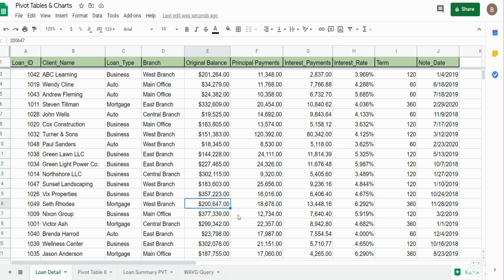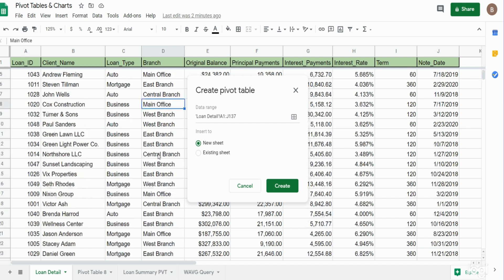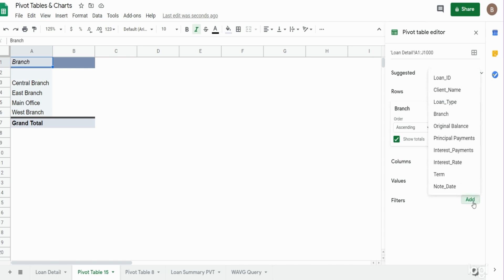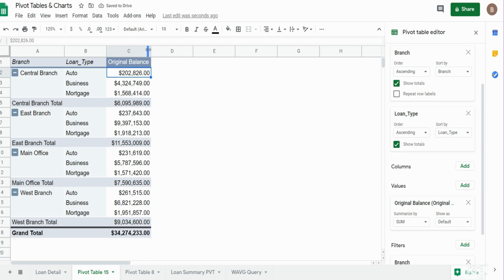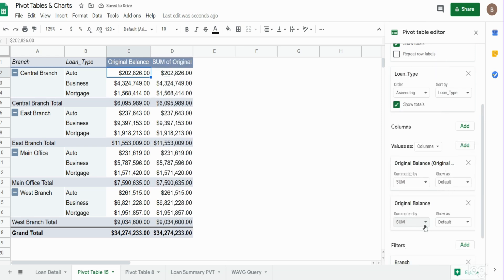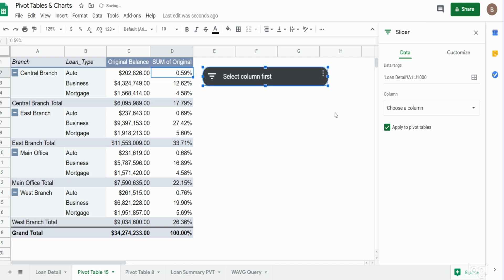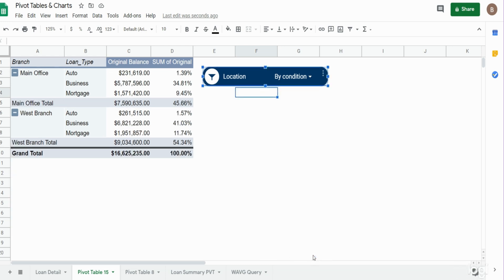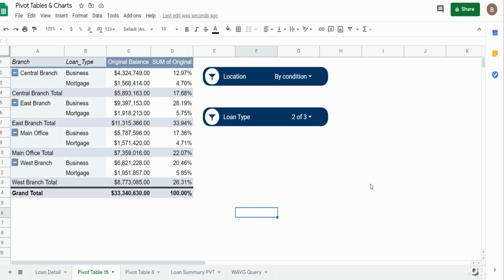Google Sheets Pivot Table With Slicer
This video illustrates how to create a Pivot Table with Slicers in Google Sheets.  In this example we have a data set of loan detail records.  Two of the fields in our data set are Branch Location and Loan Type.  The objective is to build a Pivot Table that displays Row Label categories by these fields.  In addition we want to add Slicers based on these labels that allow quick filtering options.